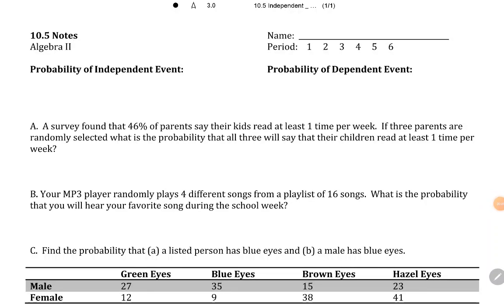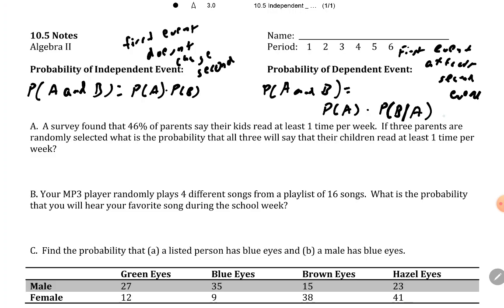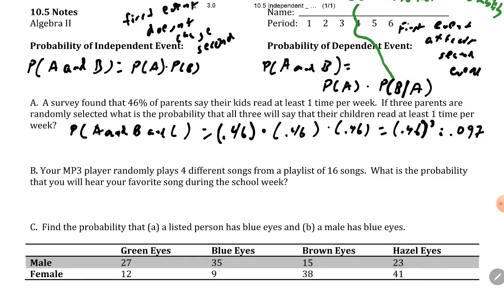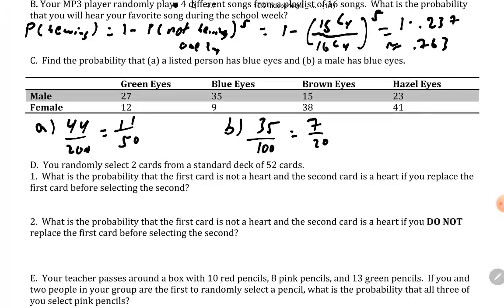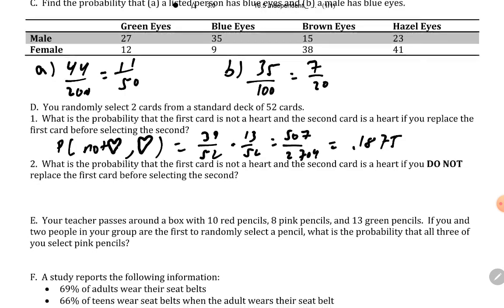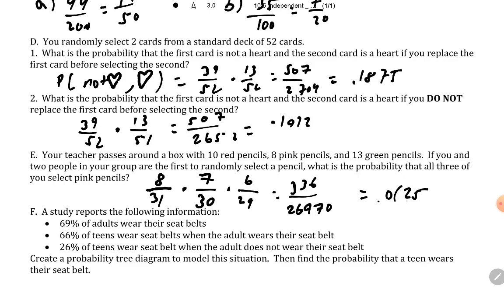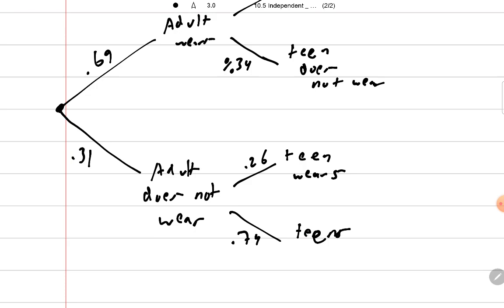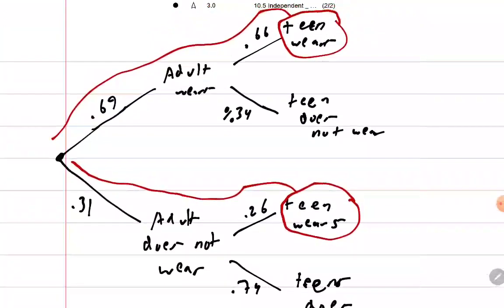Algebra II 10.5 probability of independent and dependent events